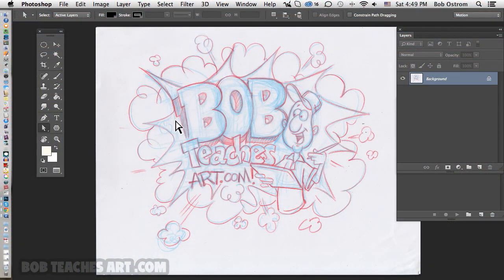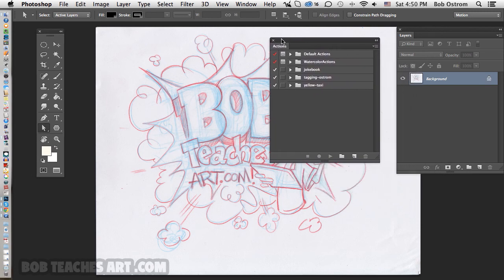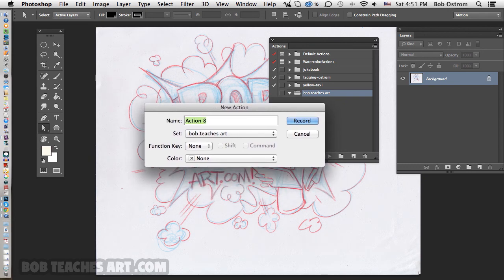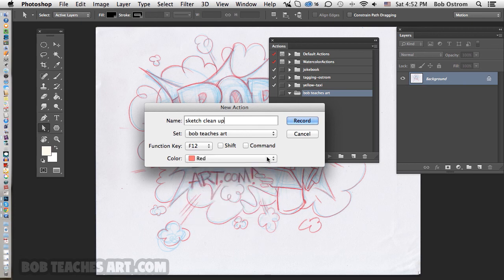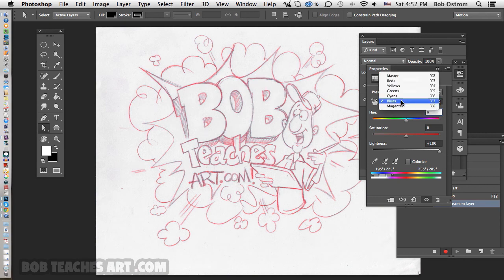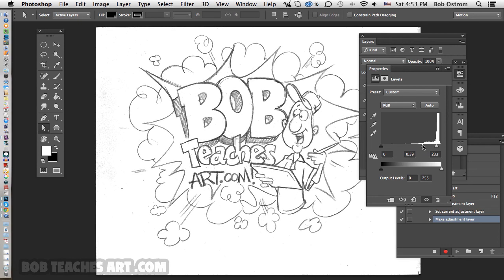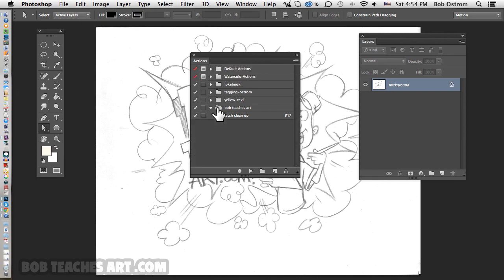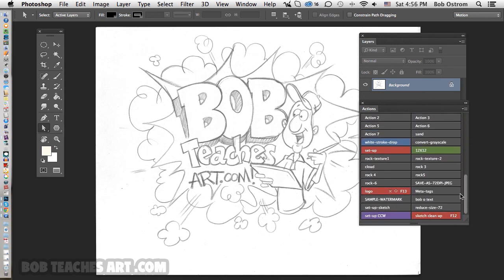What is an Action and How to I Use it - Adobe Photoshop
Illustrator and Photoshop Instructor Bob Ostrom of BobTeachesArt.com shows you how to cut your Photoshop work time in half by using a built in automated function called actions. For more like this please visit Bob at BobTeachesArt.com